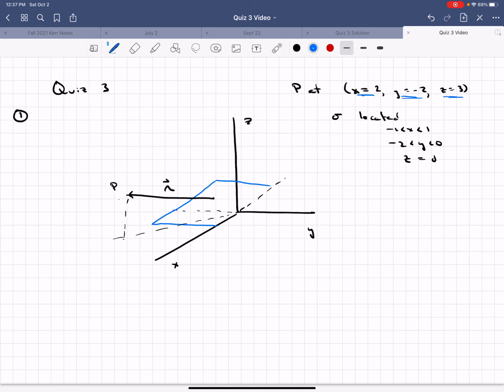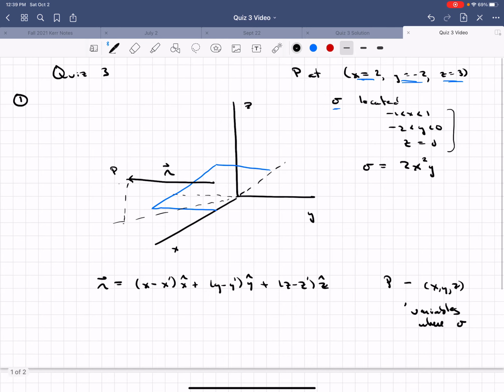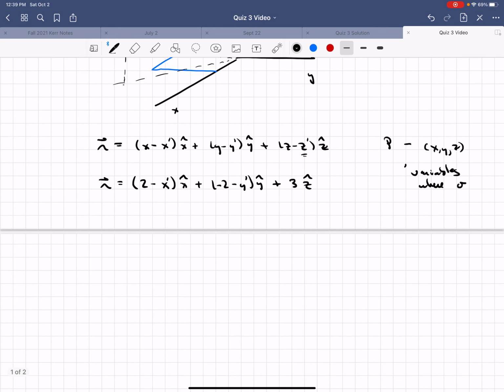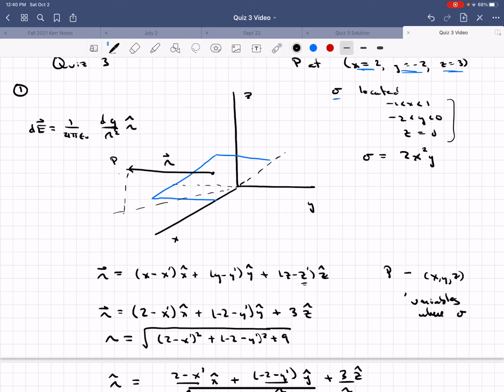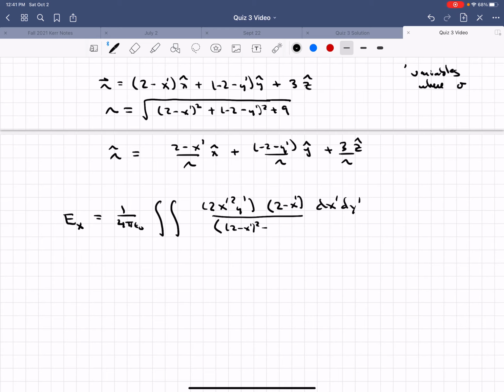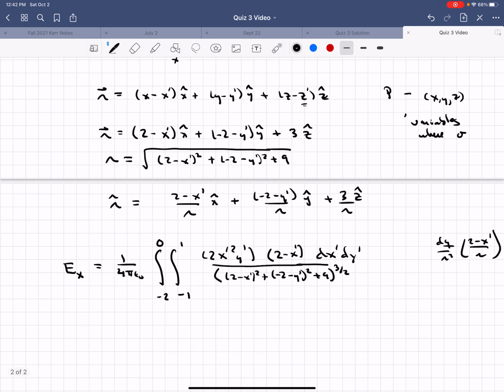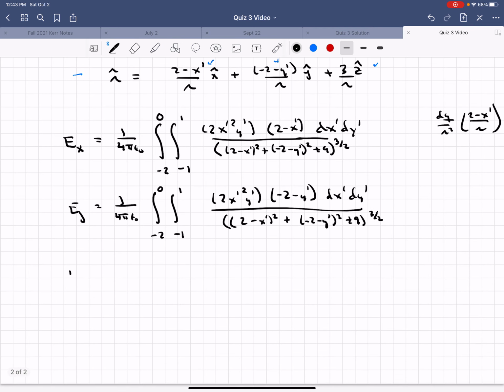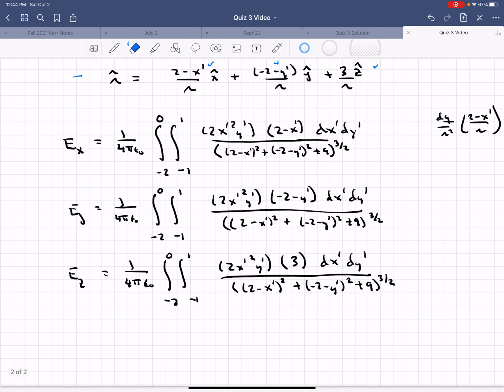PHYS 438 Quiz 3 Prob 1 (F_21)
Charge is distributed in the x-y plane between -1 and 1 in x dir, and -2 and 0 in y direction according to sigma = 2 x^2 y.  Write three integrals, one for each component of the electric field to determine the field at the point (x,y,z) = (2, -2, 3).